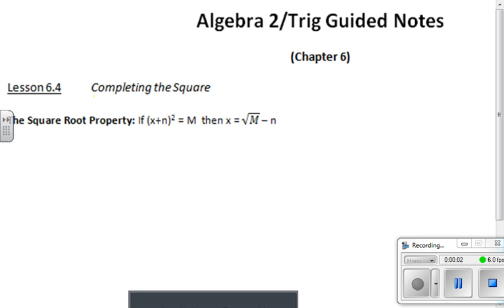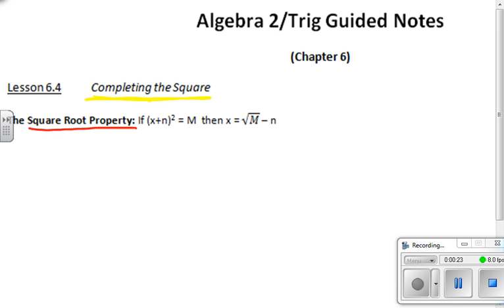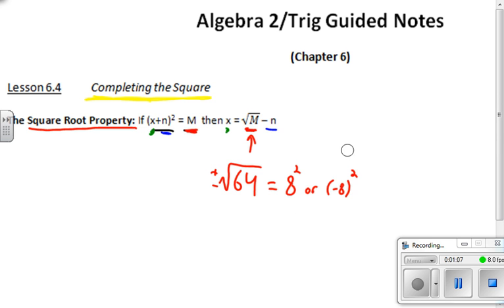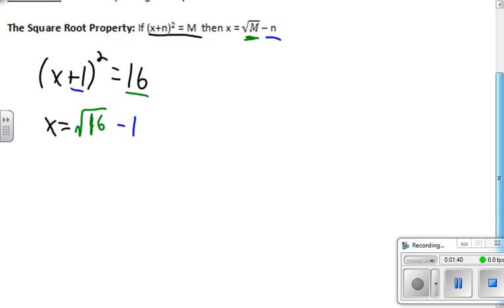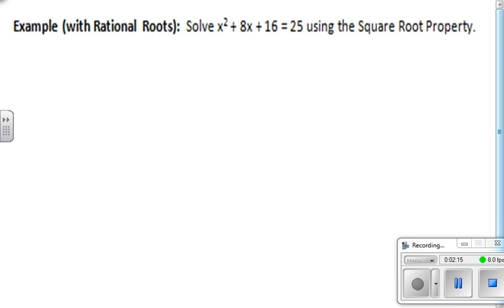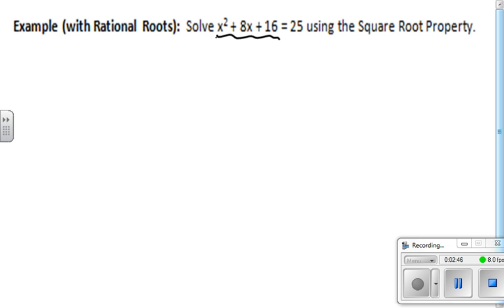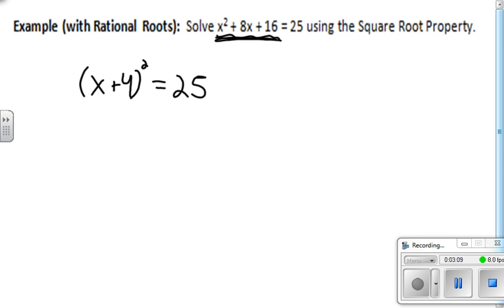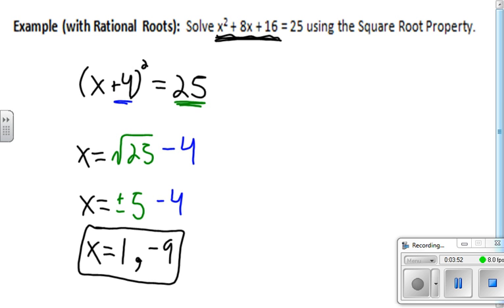6 4 part1